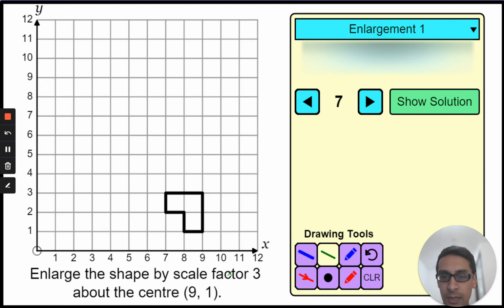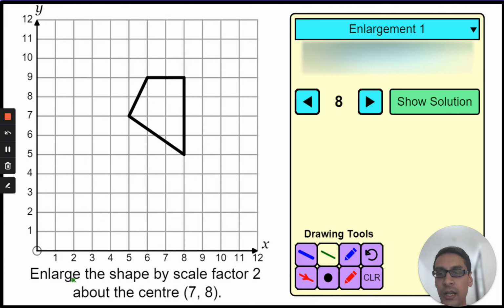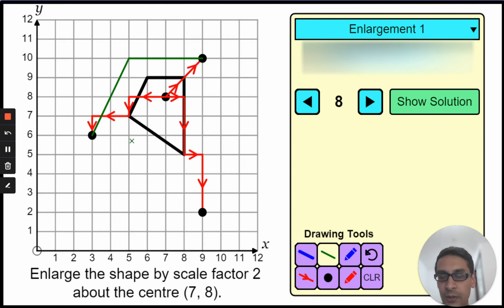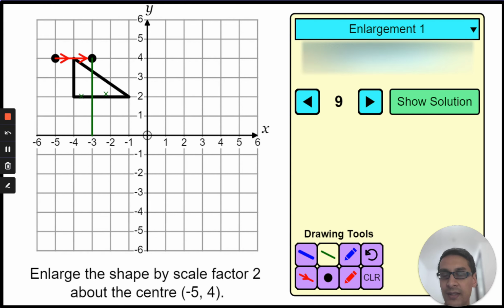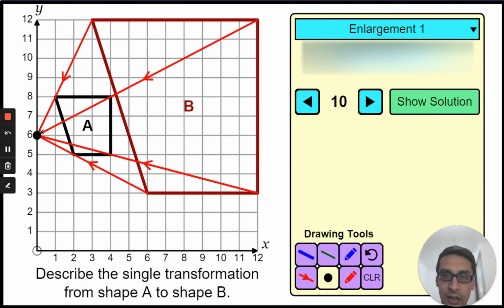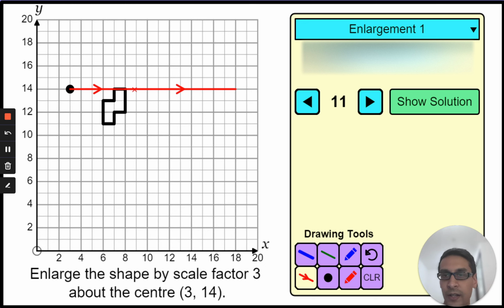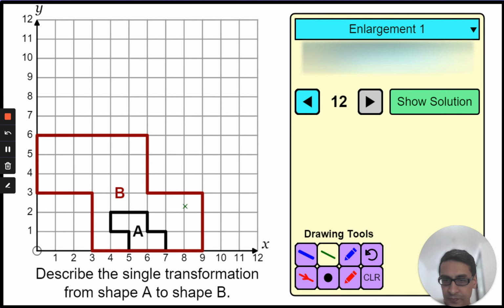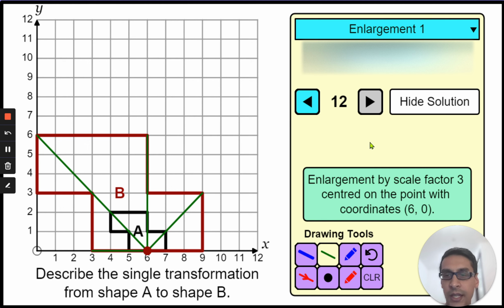Transformations 11 Enlargement 01 (Q7-12)